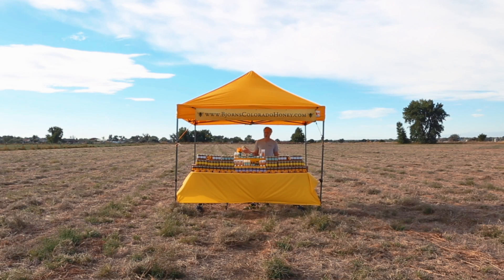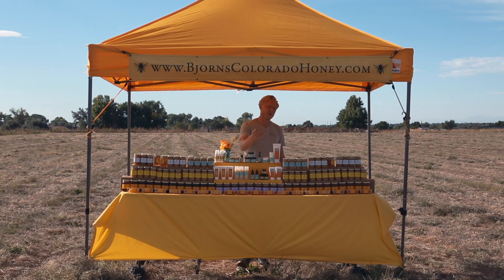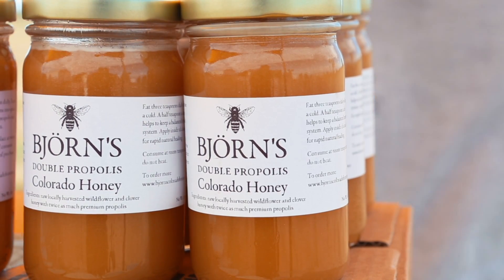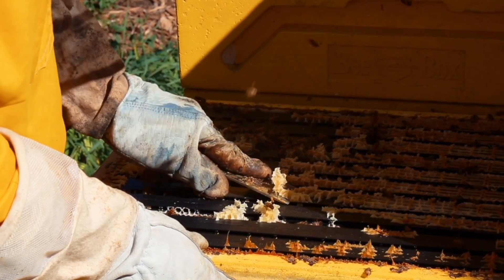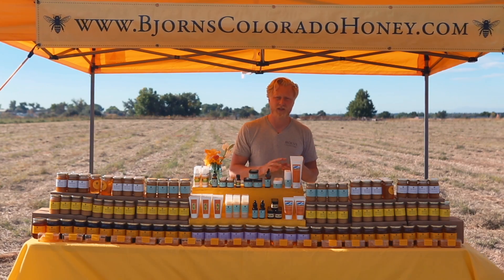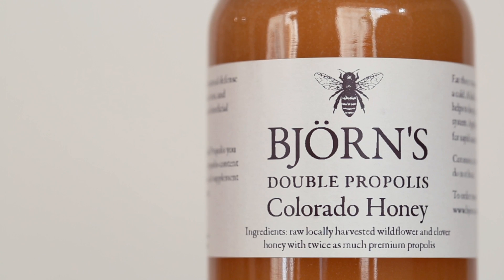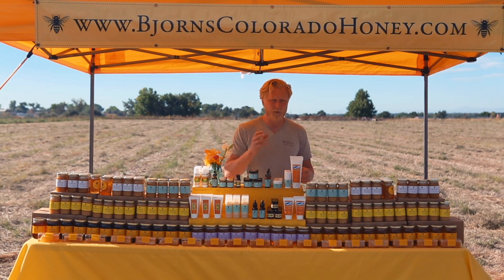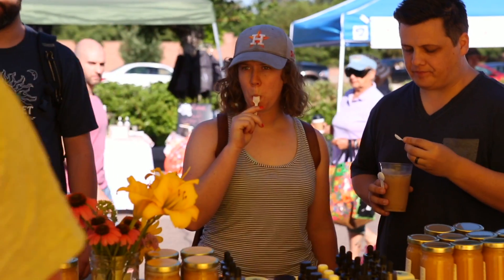Björn's Double Propolis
Hear Pontus, our beekeeper, talk about our Björn's Double Propolis Honey. It is a potent immune booster meant for those who eat honey to stay healthy and combat colds or allergies. Propolis is known for its remarkable abilities to assist in the fight against viruses, bacteria, microbes, and fungus. It's also a powerful anti-histamine making it the ideal honey to eat for anyone suffering from seasonal allergies. Local honey also contains local pollens that when eaten in small amounts can help prepare the body for allergy season.